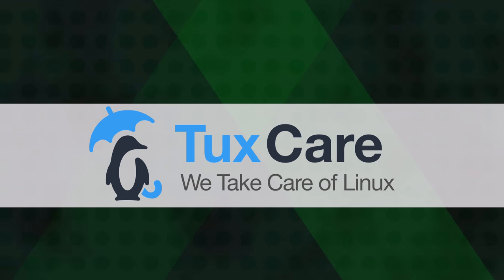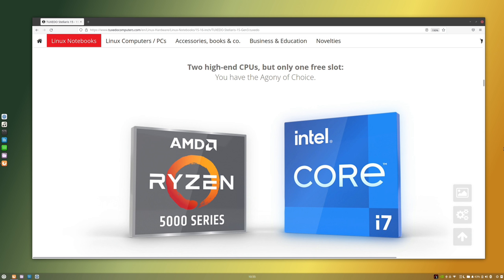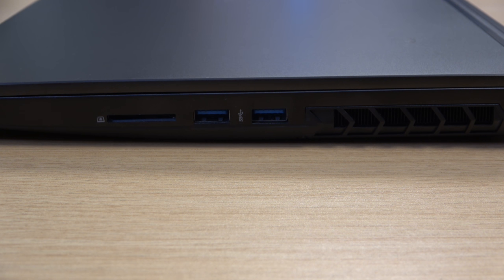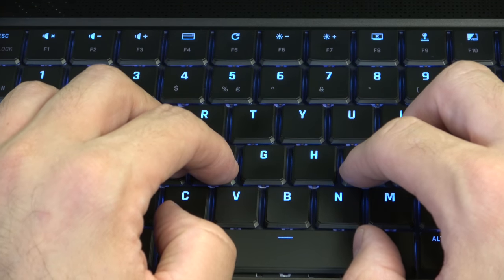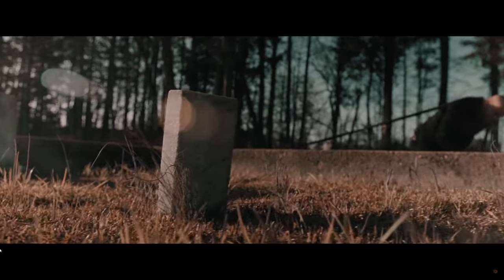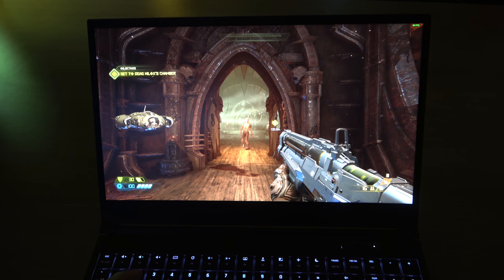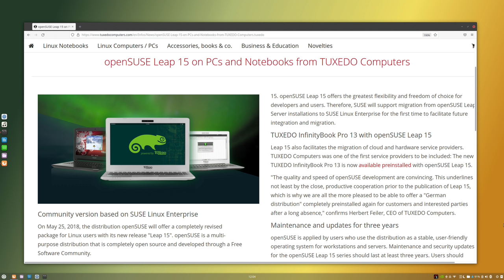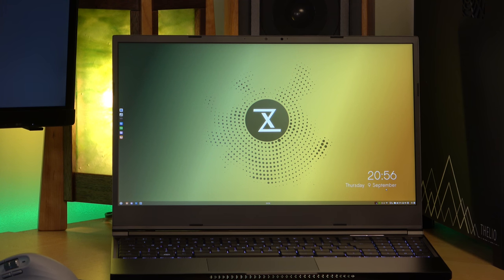The Tuxedo Stellaris 15 - Linux Gaming Notebook Review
The Stellaris 15 by Tuxedo Computers is a gaming notebook with some serious power. With a choice between Intel/AMD CPUs, a powerful NVidia GPU, this notebook aims to help you get your work done and also enable you to play some games. In this video, I give this notebook a full review.

*⏰ TIME CODES*
00:00 - Intro
02:11 - Basic info
02:54 - Review disclaimer
03:16 - Hardware tour
04:50 - Display
05:24 - Keyboard
07:00 - Touchpad
07:56 - Internal speakers/audio quality
08:35 - Performance, CPU info
10:11 - Gaming performance
11:24 - Tuxedo OS info
12:51 - Battery life
14:13 - Overall opinion